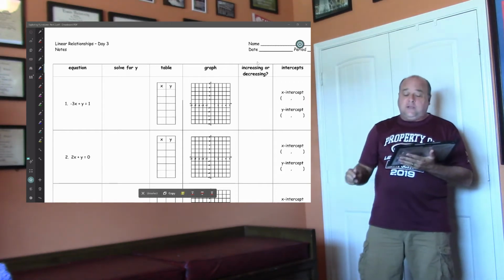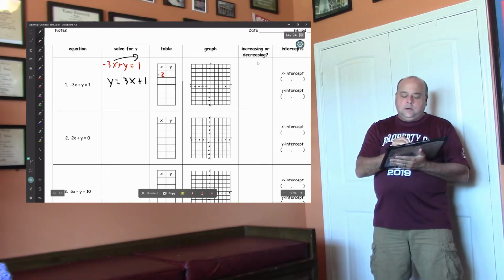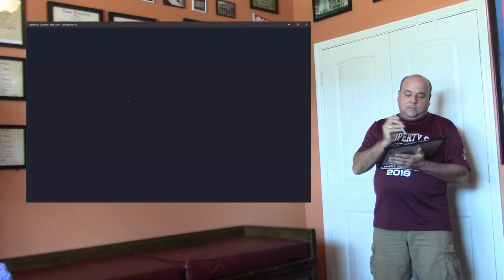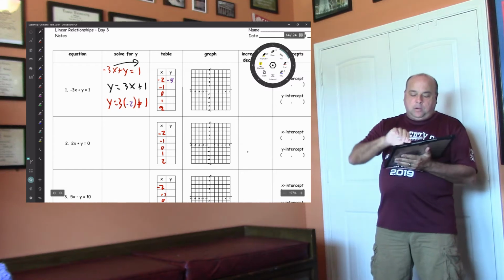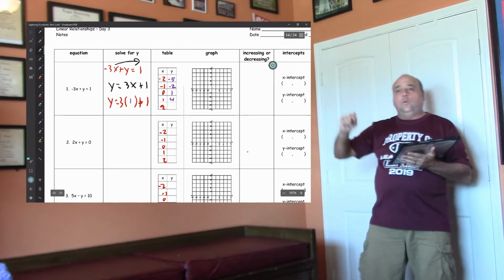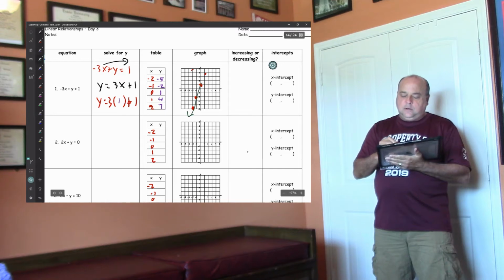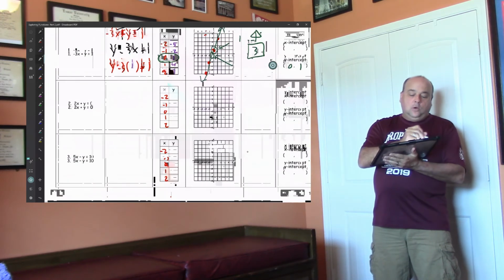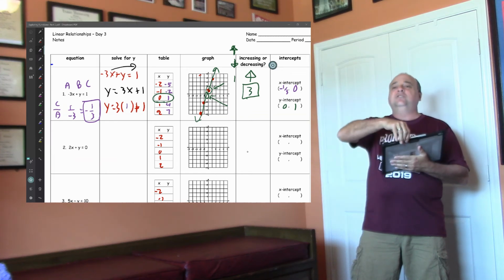ACAD ALG UNIT 2 2 HW PG 14 15 YOUTUBE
Academic Algebra 1 Unit 2.2 Homework Page 14 and 15
Graphing lines and identifying x and y intercepts